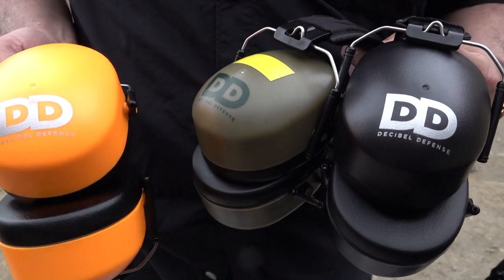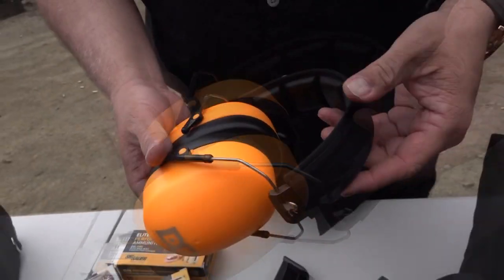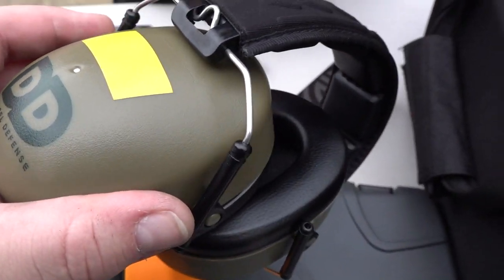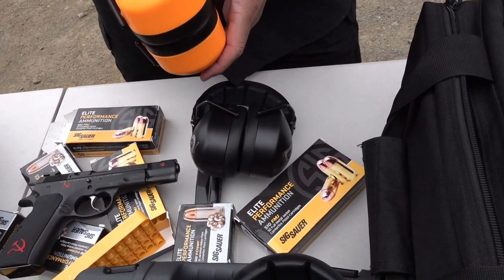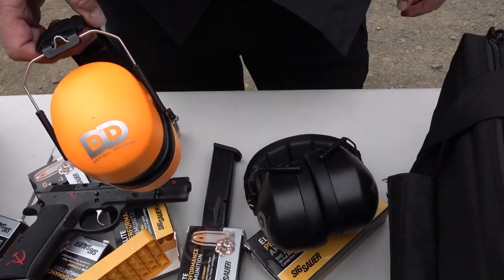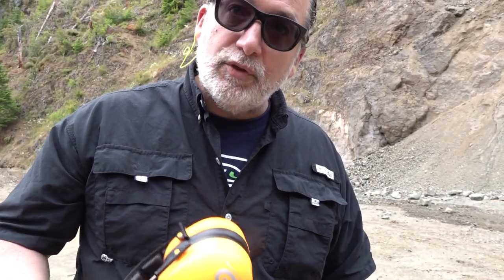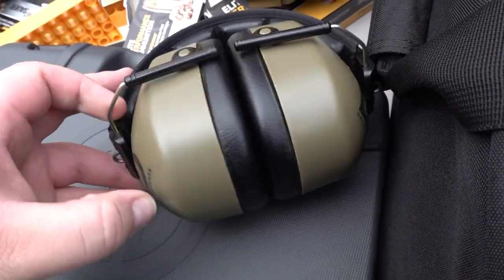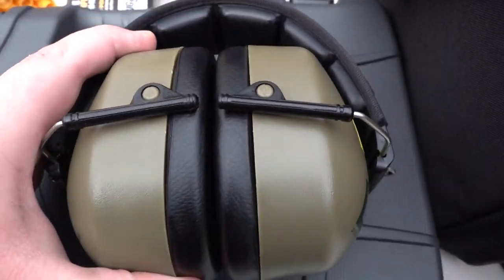Decibel Defense Ear Protection Review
Sportsman's Guide